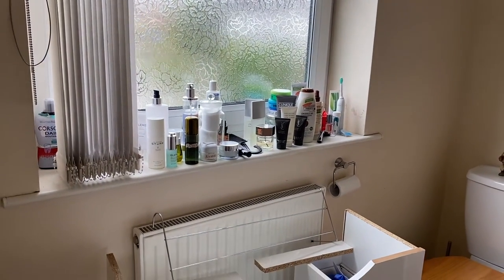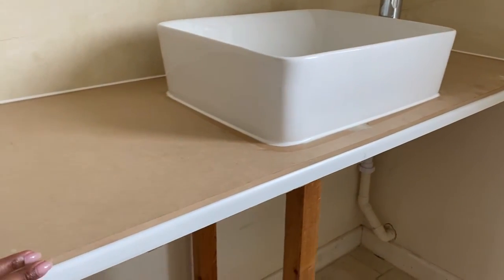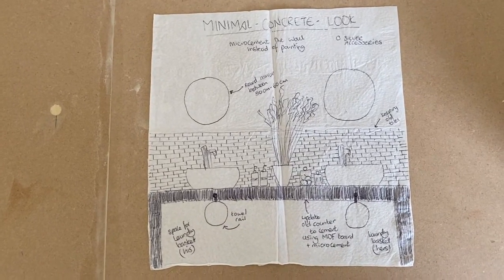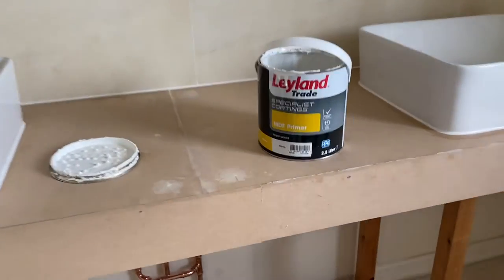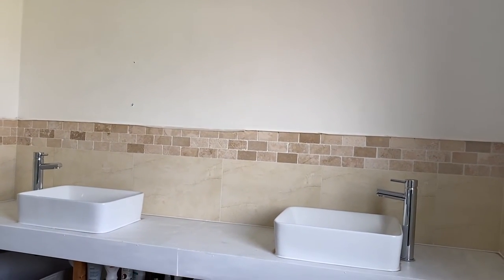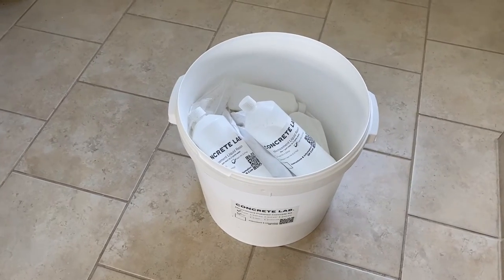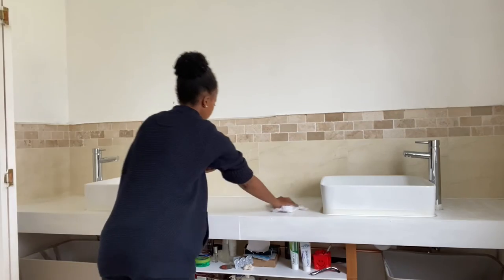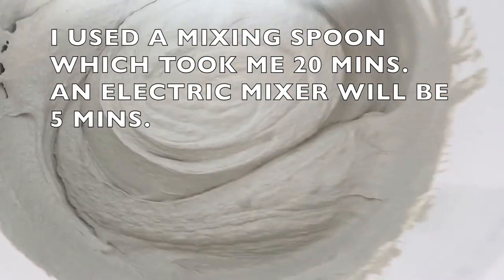MICROCEMENT DIY| COVERING OUR BATHROOM COUNTER TOP WITH CONCRETE LAB MICROCEMENT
ON TODAY'S VIDEO I AM SHOWING YOU GUYS HOW TO DIY MICRO CEMENT OUR BATHROOM SINK COUNTER TOP USING MICRO CEMENT FROM CONCRETE LAB. I WENT WITH THE OFF WHITE COLOUR IN 5KG RETAILING AT £165  INCLUDING TAXES AND SEALED IT OFF USING THEIR GIGI SEALER IN MINI SIZE RETAILING AT £65 INCLUDING SHIPPING AND TAXES.

XoXo

Music
Aureolin - Arden Forest
Epidemic Sounds